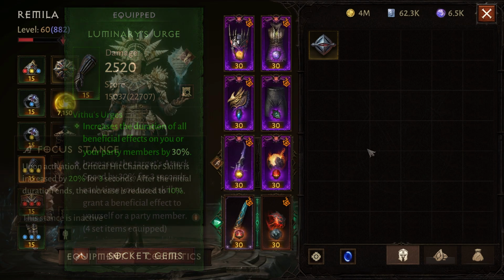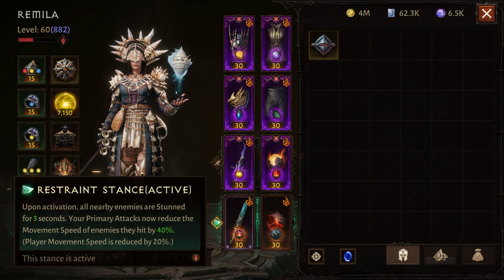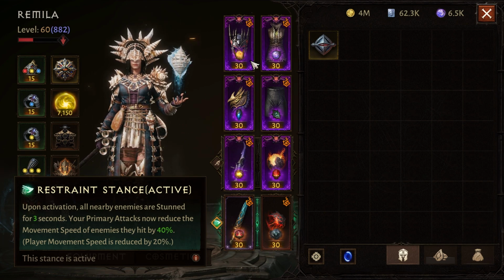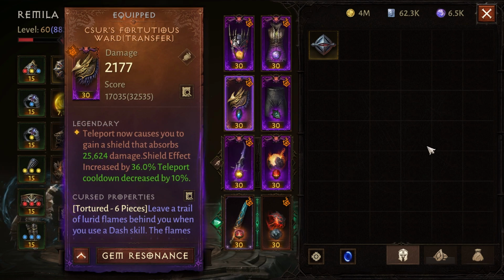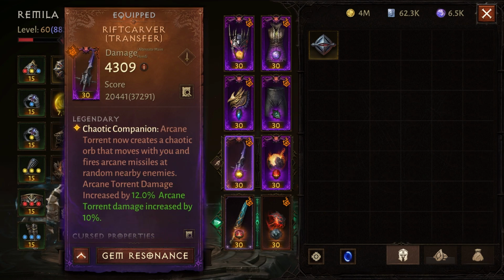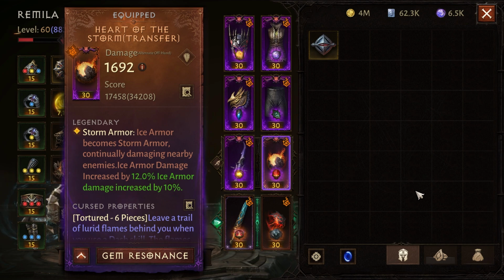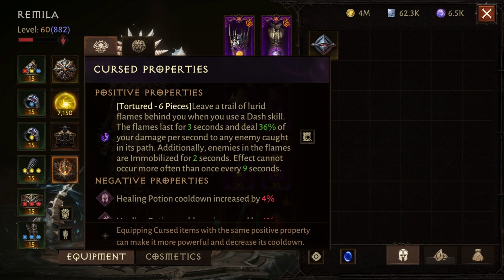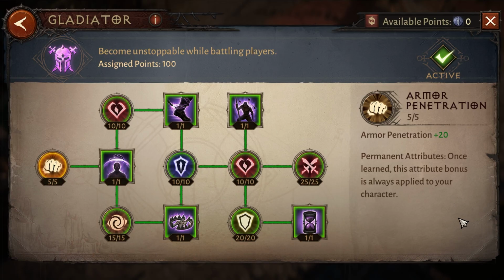WIZARD IS GREAT! New Build for KILL STREAKS! | Diablo Immortal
This is a ''Battle Mage'' build for Wizard! It's one of the best builds to use in PVP for Wizard in Diablo Immortal!